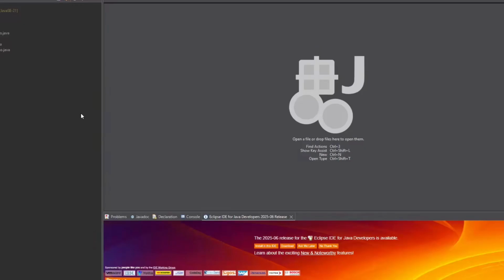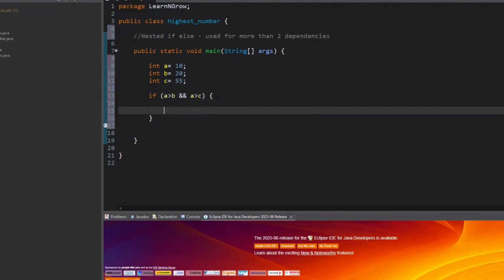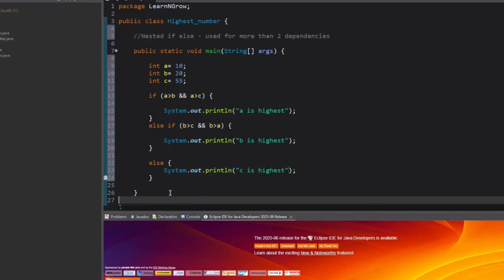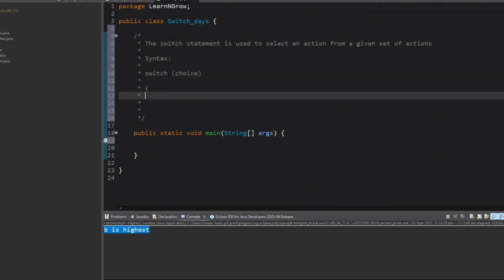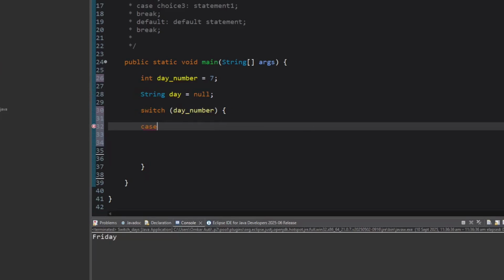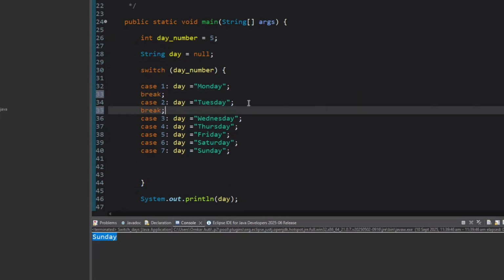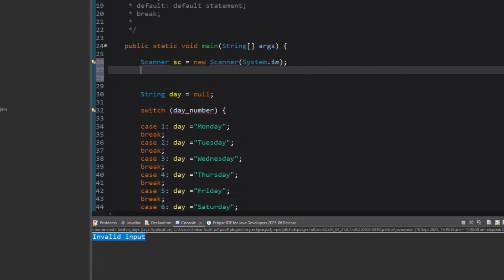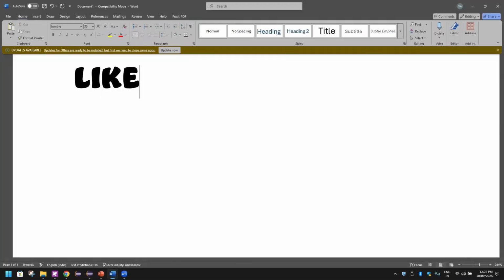“Java for Beginners: Control Statements- Part 2”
Welcome  to Java for Beginners! 🌟
In this video, we dive deeper into control statements in Java and explore:

✅ Nested if-else – handling multiple conditions step by step.
✅ Switch Case – a cleaner way to make decisions when you have many choices.
✅ Scanner Class – how to take input directly from the user in your program.

With simple examples and clear explanations, you’ll see how to write programs that interact with users and make smarter decisions. 🖥️✨

Perfect for beginners who want to level up their Java basics!